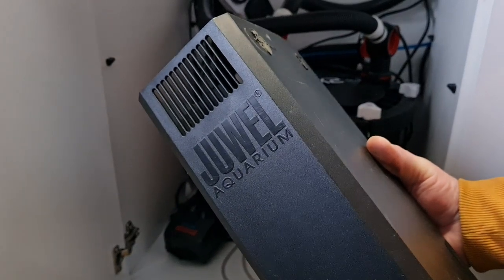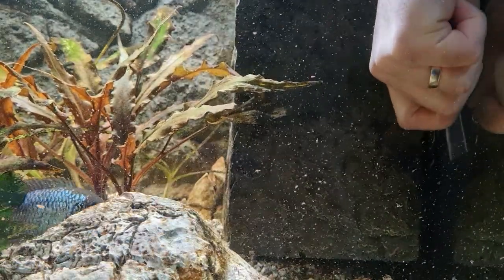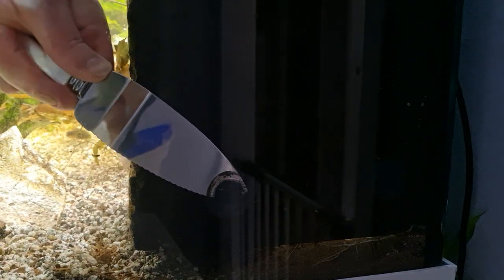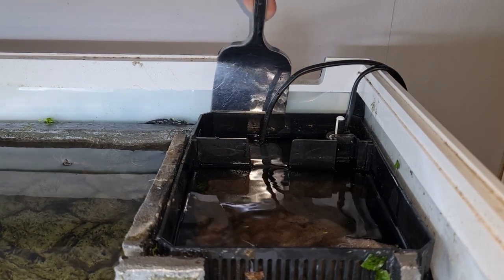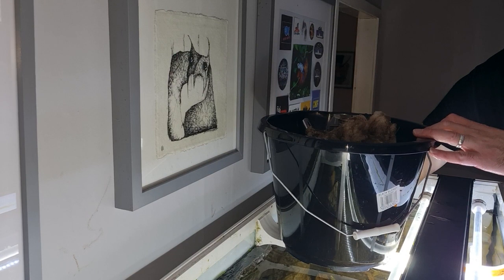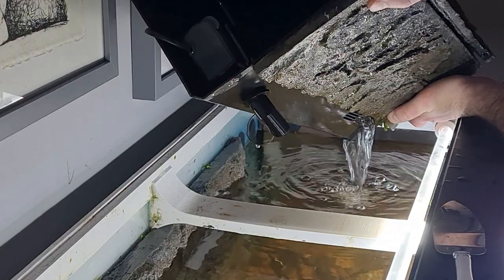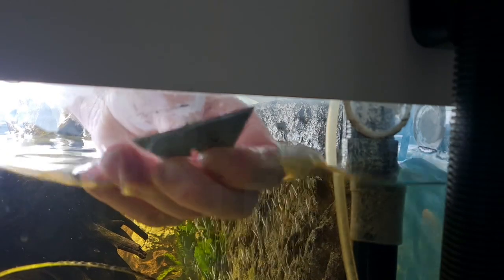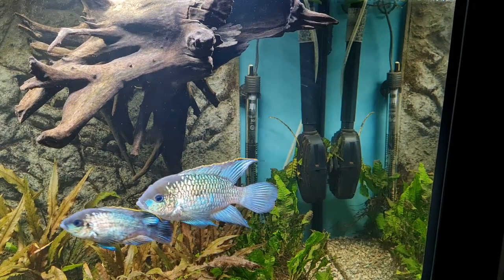HOW TO REMOVE THE FILTER FROM A JUWEL RIO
How I removed the internal filter from my Juwel Rio 450.